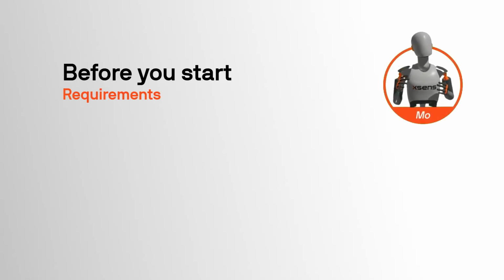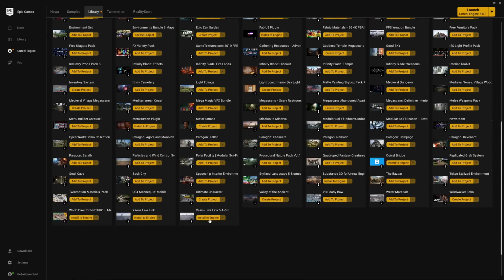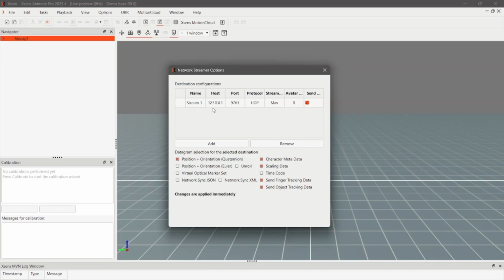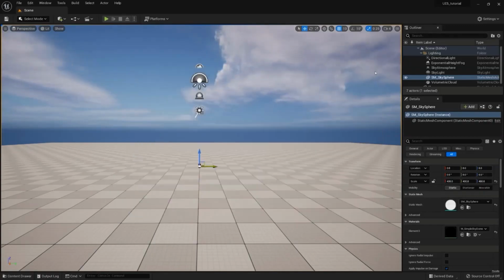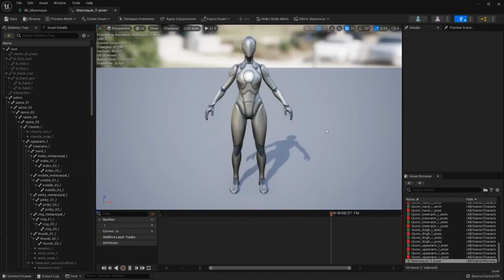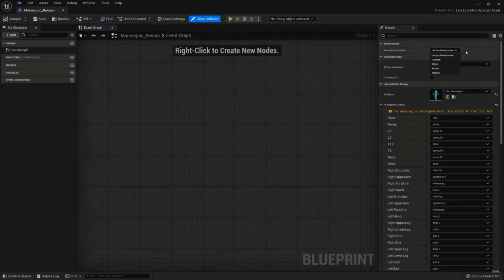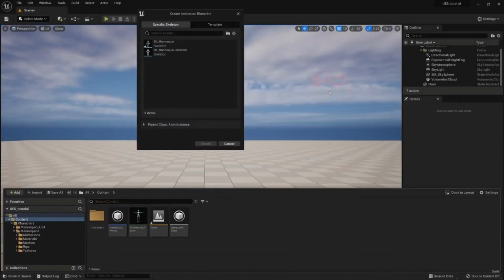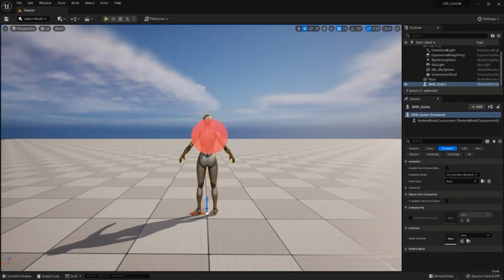Xsens Support Unreal Engine Tutorial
Doo Ree Systemtechnology